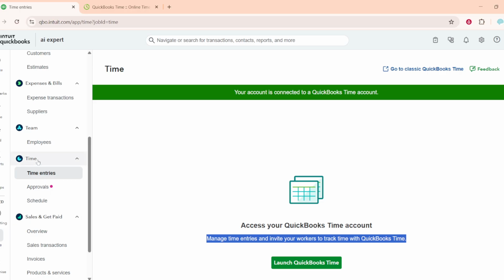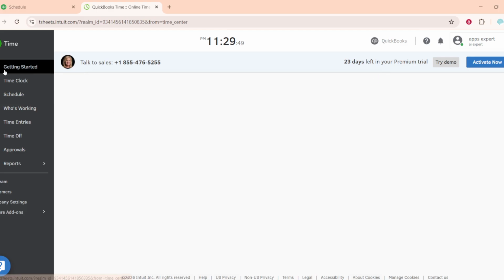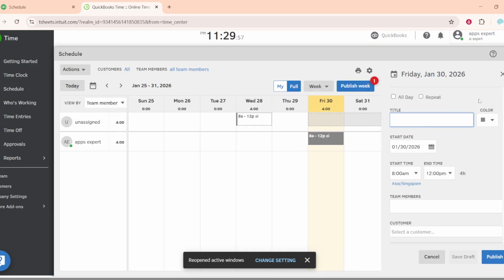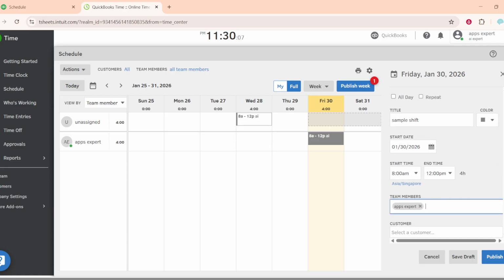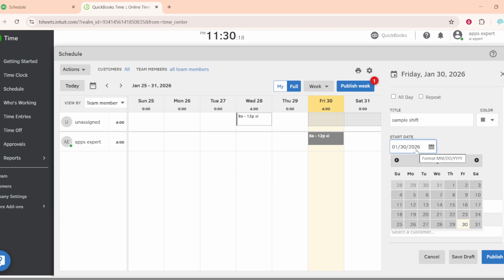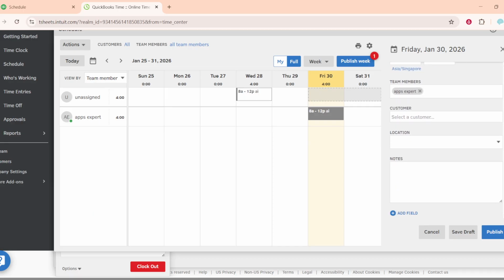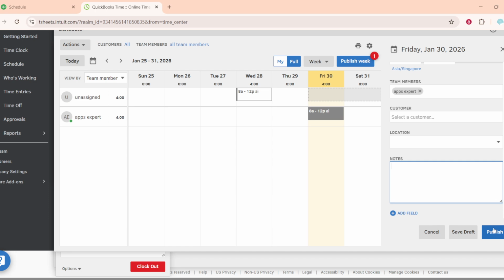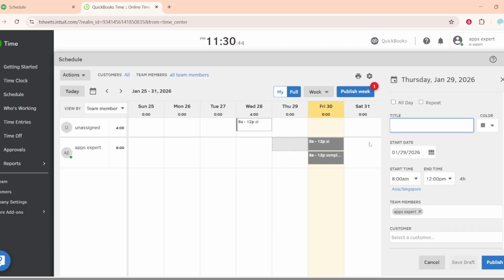How To Schedule Shifts In QuickBooks Online (Tested)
In this video, we discuss how to streamline your operations by learning how to schedule shifts in quickbooks online. We explore qbo shift management and employee scheduling qbo features to help you manage staff hours and integrate them directly with project tracking and payroll.

00:00 Intro
00:14 Access the Schedule Section
00:47 Start a New Shift Entry
01:00 Enter Shift Details
01:35 Optional Details (Project/Memo)
01:57 Save the Shift
02:05 Scheduling Additional Shifts
02:26 Conclusion